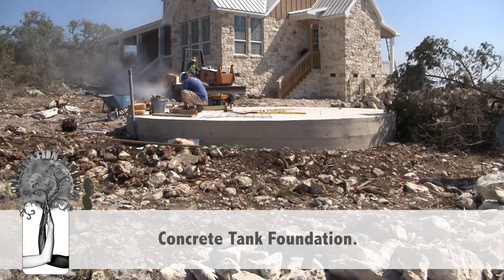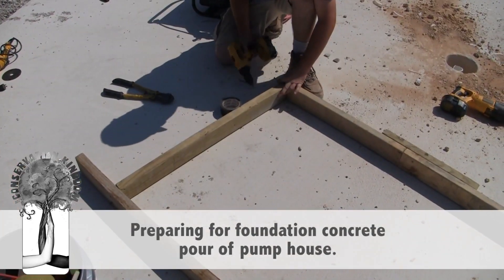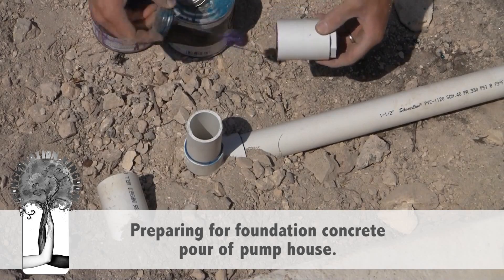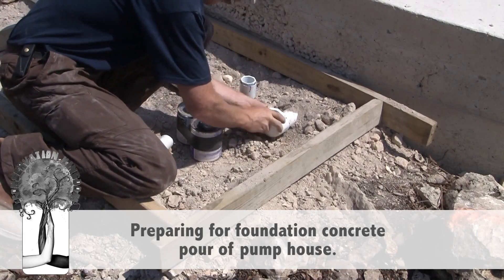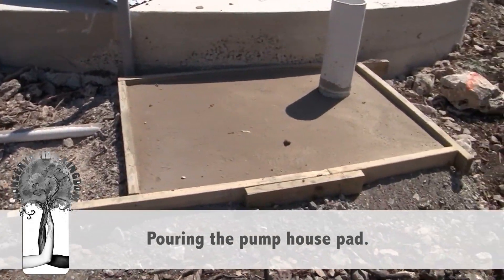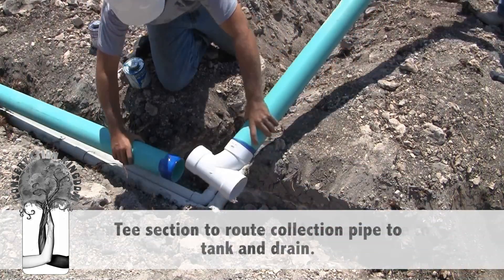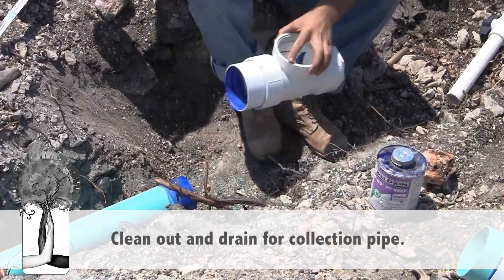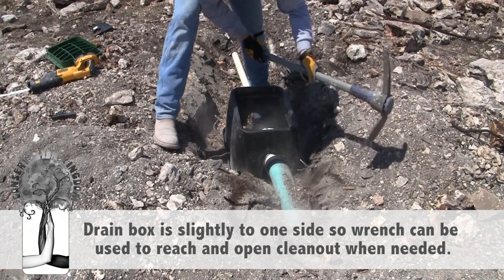How to Install a Rainwater Collection System for Potable Supply, Part 1 | Innovative Water Solutions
To learn more about how to harvest rain, please visit Innovative Water Solutions

Installation of a rainwater harvesting system that will be used for potable purposes for a home in Central Texas.  This video shows the installation of the collection piping as well as the rainwater storage cistern and preparation for the pump enclosure installation.